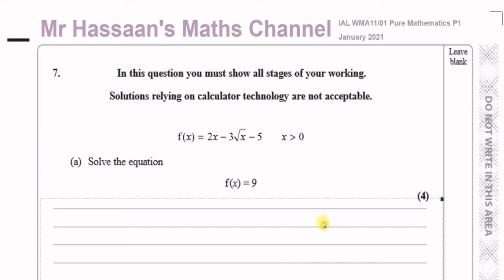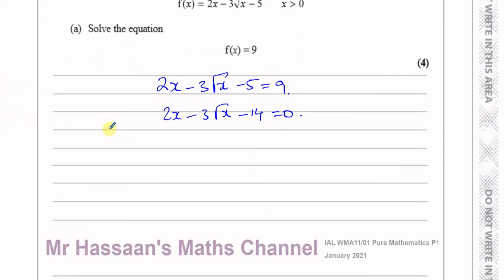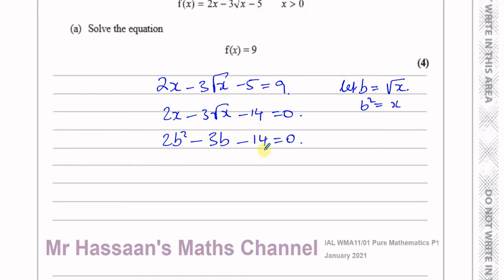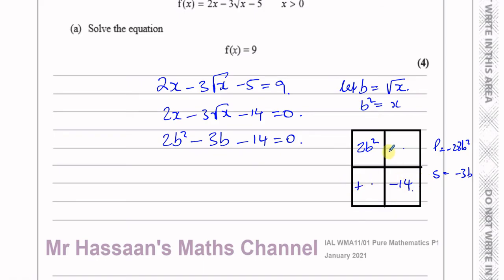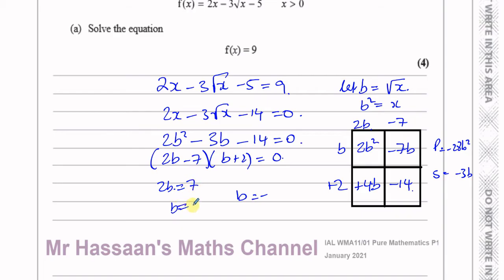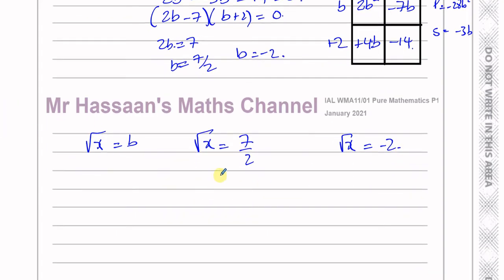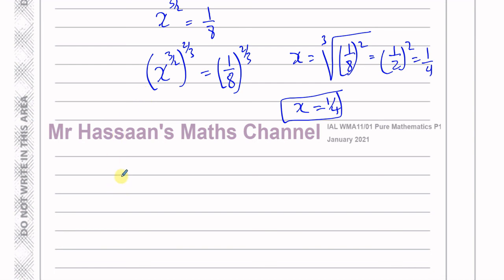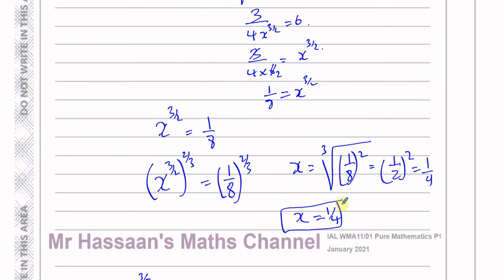WMA11/01 (Edexcel) IAL P1 January 2021 IAL Q7 Solving Quadratic Equations, Differentiation